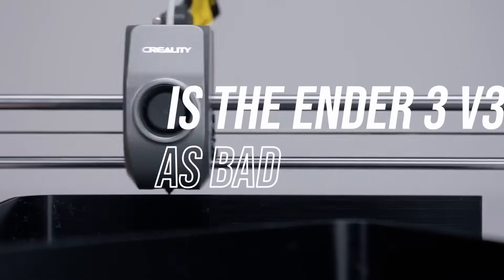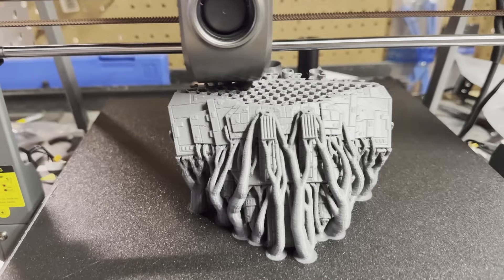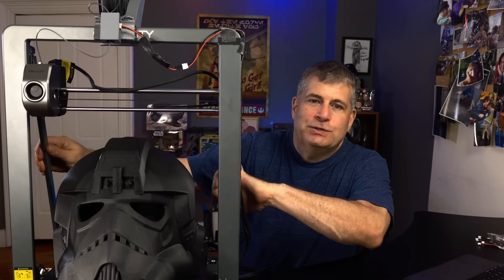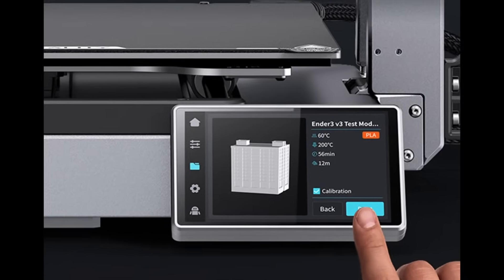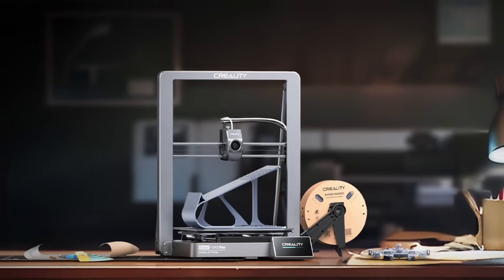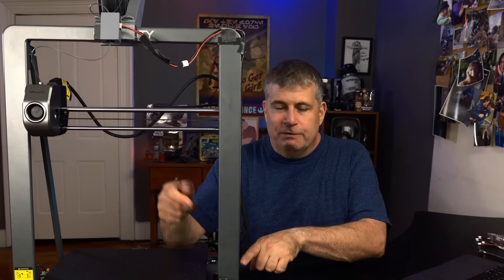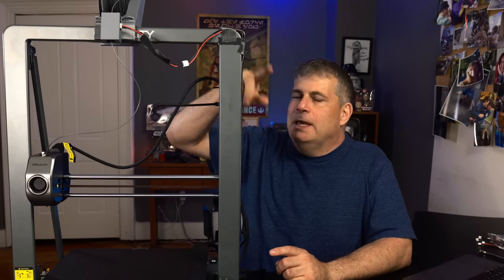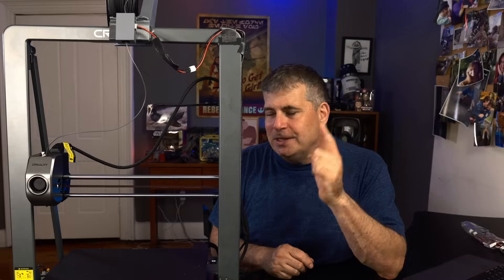Ender 3 V3 Plus - Can it beat the competition? Full Review & Essential Upgrades!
The Ender 3 V3 Plus isn't your traditional Ender. There seems to be a lot of hate for it online from people who haven't tried it yet. I've been testing the Ender 3 V3 Plus for over a month, and in this video, I'll talk all about my thoughts on it and show you the hack I did to make it even better.

Extender cables
Ender 3 V3 Plus - triesth.is/ender3v3plus

*My Favorite 3D Printing Filaments*

Great Value Filament That Works Well - *Elegoo Matte Black PLA* (Double spool. About $13 per spool.)

*Overture PLA and PLA Plus* - More than 20 colors! with Cardboard spool

*Polymaker PLA Pastels* with cardboard spool

*Duramic PETG - Multiple Colors with cardboard spool*

*My Favorite Resin*
*Sunlu* 2K/4K 2KG Bottle
*Elegoo* 8K/12K 1KG Bottle

*My Favorite 3D Printing Accessories*
The best surface for 3D printing is PEI. These are PEI plates for various printer models.

All the tools you could need for a 3D printer

*Best Filament Dryer*
Creality Space Pi